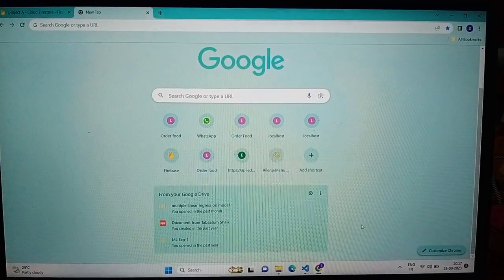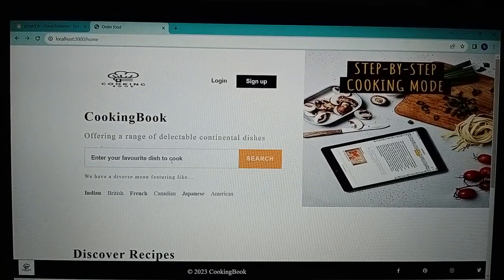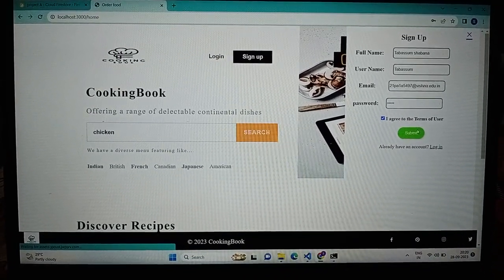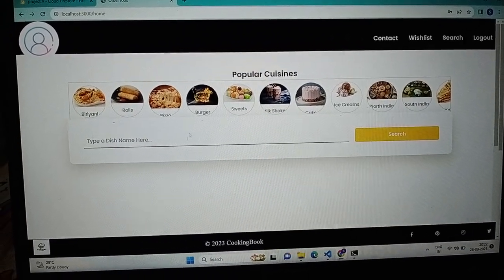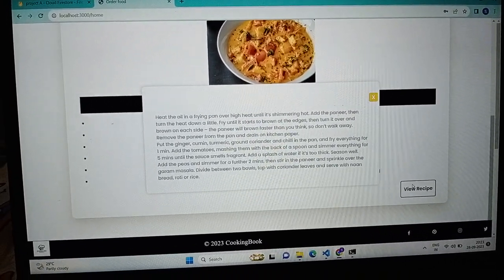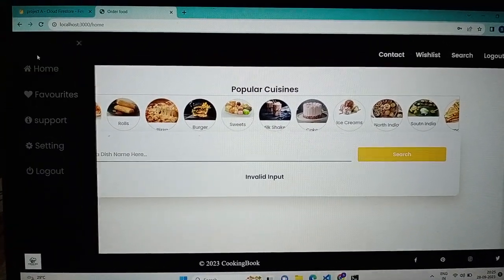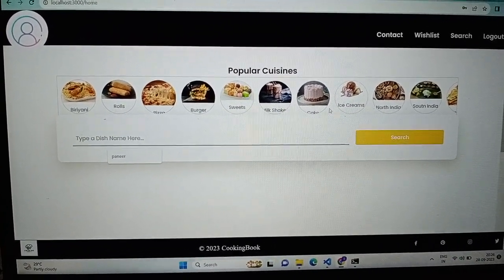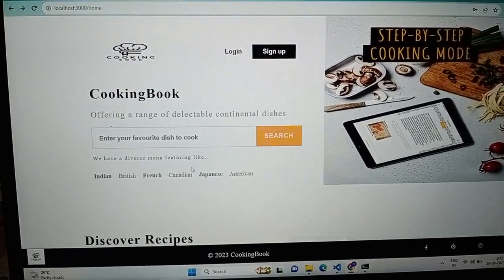Cooking Book recipe sharing web application